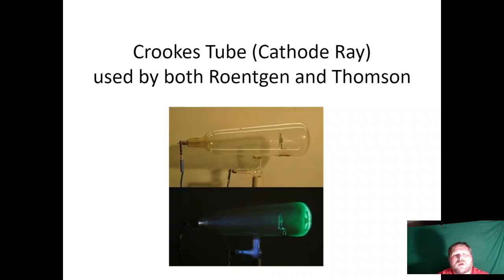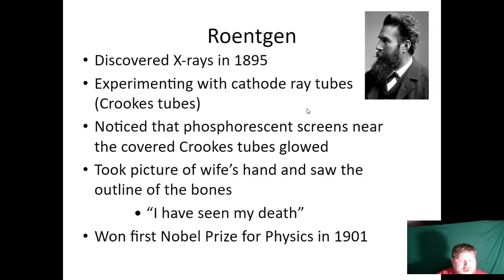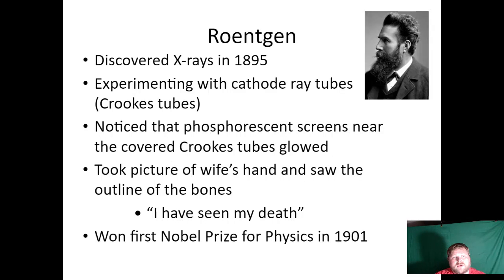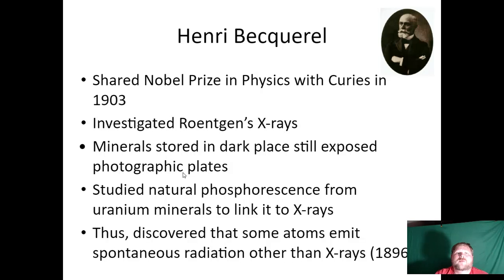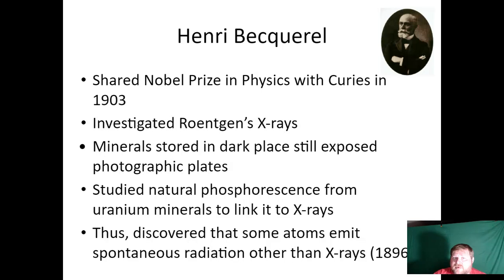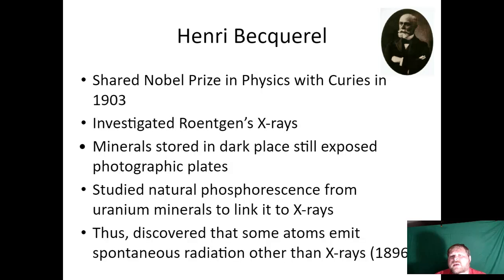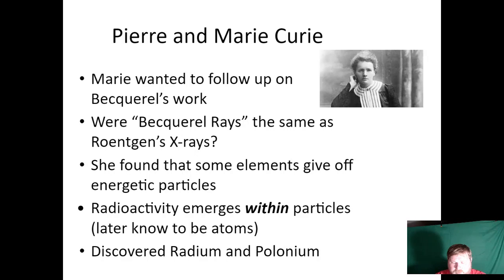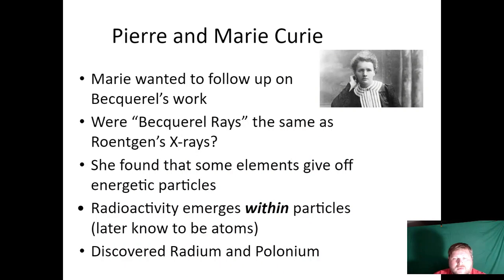Pioneers in Radioactivity